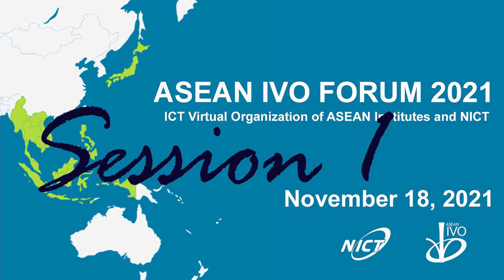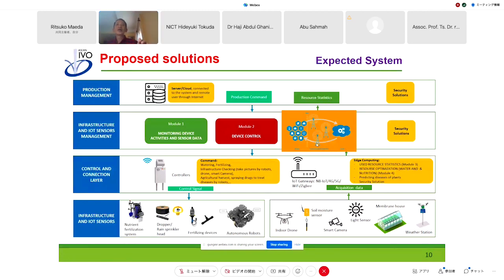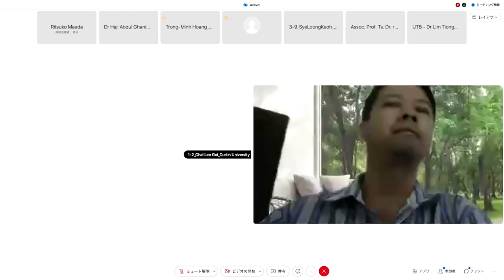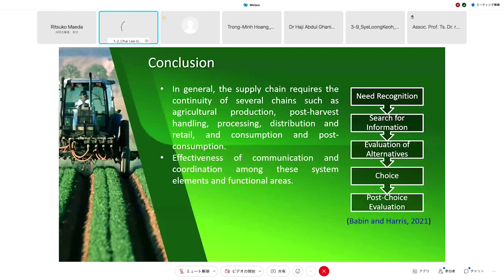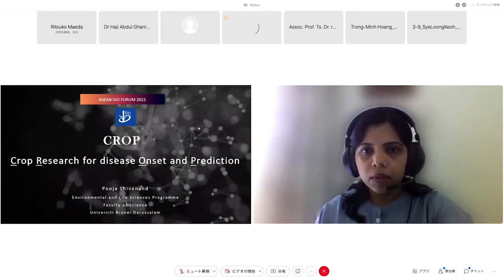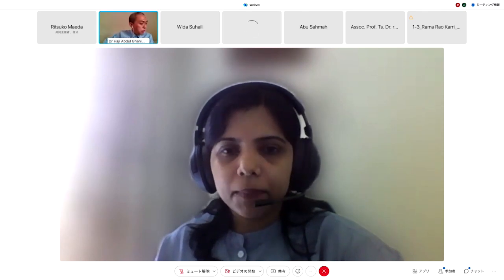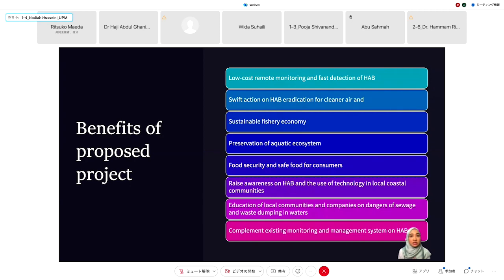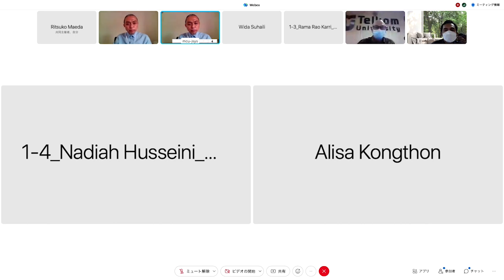ASEAN IVO Forum 2021, Session 1: ICT for Food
Session 1 of the ASEAN IVO Forum in 2021November 18, 2021

Chair: Dr. Haji Abdul Ghani bin Haji Naim, Universiti Brunei Darussalam (UBD)

Agricultural IoT based on Edge computing  Dr. Trong-Minh Hoang, Posts and Telecommunications Institute of Technology (PTIT), Vietnam

Agribusiness Supply Chain Management System  Dr. Chai Lee Goi, Curtin University, Malaysia

Crop disease prediction using metagenomics and computational modelling  Asst.Prof.Dr. Pooja Shivanand, Universiti Brunei Darussalam (UBD), Brunei

Remote Monitoring of Harmful Algal Bloom via Marine Toxin Biosensor Integrated LoRa for Food Security Dr. Nadiah Husseini Zainol Abidin, Universiti Putra Malaysia (UPM), Malaysia